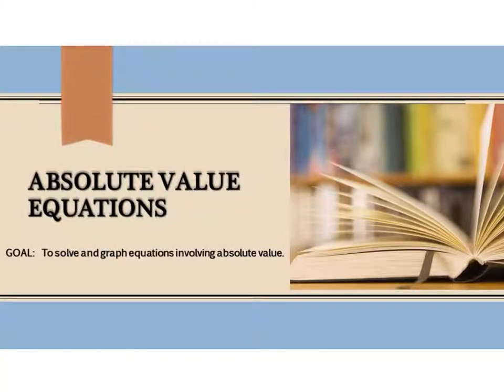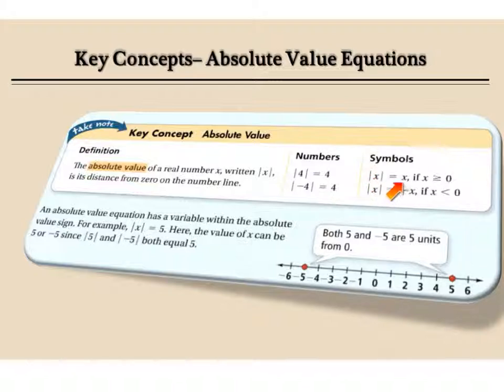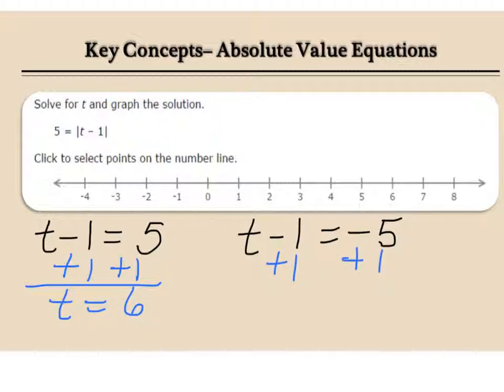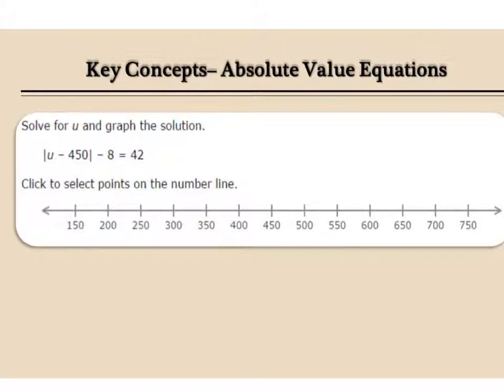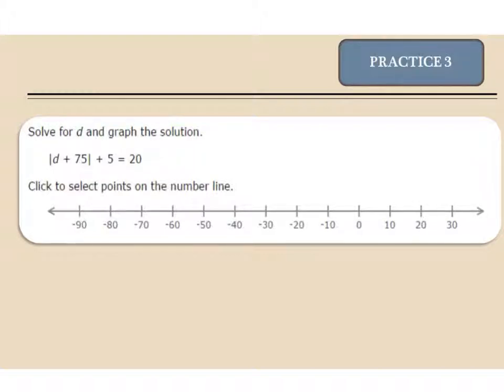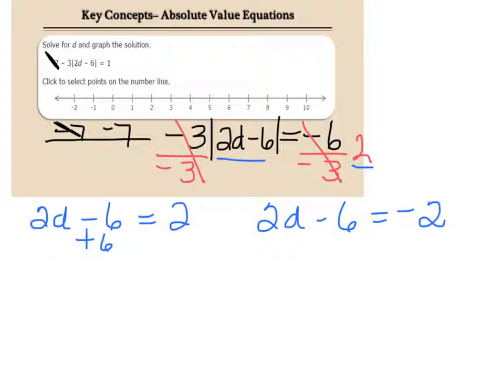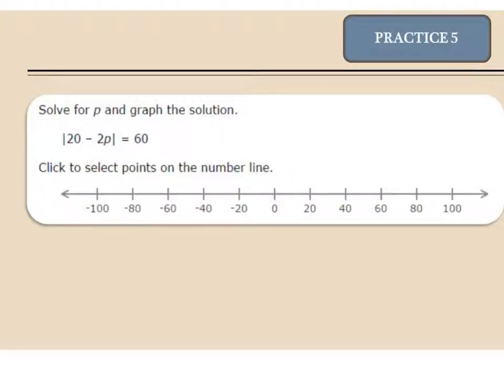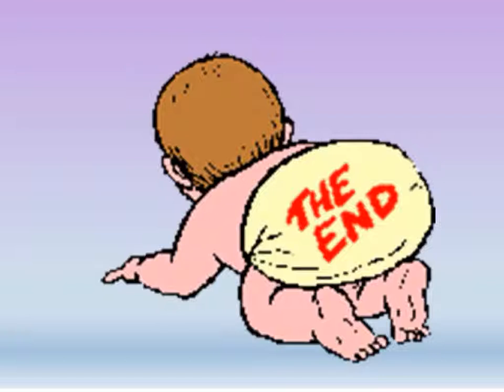absolute value equations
Solve equations involving absolute value